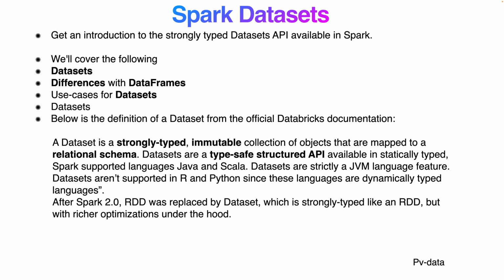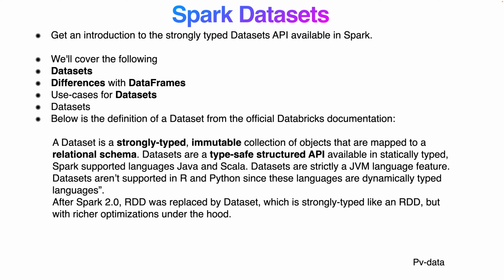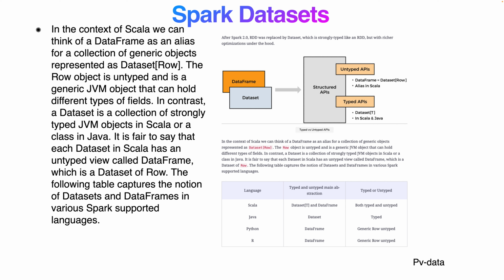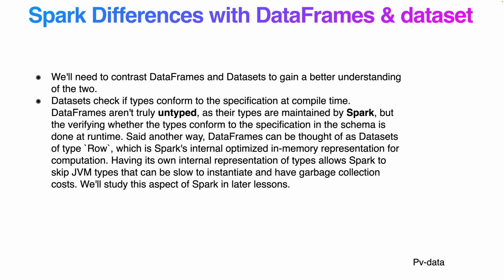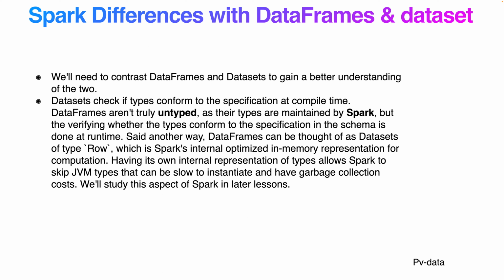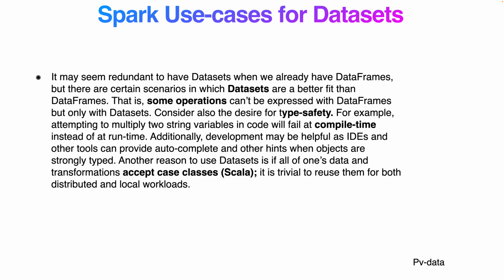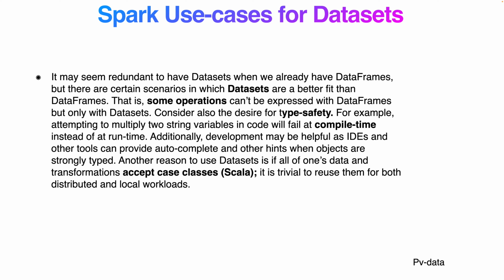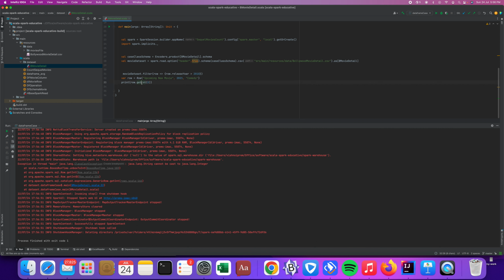Spark Datasets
Datasets
Get an Datasets
Get an introduction to the strongly typed Datasets API available in Spark.

Datasets
Differences with DataFrames
Use-cases for Datasets

Use-cases for Datasets#
It may seem redundant to have Datasets when we already have DataFrames, but there are certain scenarios in which Datasets are a better fit than DataFrames. That is, some operations can’t be expressed with DataFrames but only with Datasets. Consider also the desire for type-safety. For example, attempting to multiply two string variables in code will fail at compile-time instead of at run-time. Additionally, development may be helpful as IDEs and other tools can provide auto-complete and other hints when objects are strongly typed. Another reason to use Datasets is if all of one’s data and transformations accept case classes (Scala); it is trivial to reuse them for both distributed and local workloads.

In the context of Scala we can think of a DataFrame as an alias for a collection of generic objects represented as Dataset[Row]. The Row object is untyped and is a generic JVM object that can hold different types of fields. In contrast, a Dataset is a collection of strongly typed JVM objects in Scala or a class in Java. It is fair to say that each Dataset in Scala has an untyped view called DataFrame, which is a Dataset of Row. The following table captures the notion of Datasets and DataFrames in various Spark supported languages.

Datasets are possible because of a feature called the encoder, which converts from JVM types to Spark SQL’s specialized internal (tabular) representation. Encoders are highly specialized and optimized code generators that generate custom bytecode for the serialization and deserialization of your data. Encoders are required by all Datasets. The encoder maps domain-specific types to Spark’s internal representation for that type. For instance, an Int that is one of the fields in a Row will be mapped or converted to IntegerType or IntegerType() respectively for Scala or Java and Python. Domain-specific types can be expressed as beans for Java and as case classes for Scala. The tabular representation is stored using Spark’s internal Tungsten binary format, allowing for operations on serialized data and improved memory utilization. Whilst using the Dataset API, Spark generates code at runtime to serialize a Java object into an internal binary structure and vice versa. This conversion can have a slight impact on performance, but there are several benefits to be had. For example, Spark understands the structure of data in Datasets, and it can create a more optimal layout in memory when caching Datasets.

As an example, consider the following snippet of code where we instantiate a Row object in the Scala shell which is untyped. Later, we attempt to retrieve the different fields of the Row object using getter methods and passing in the field index. Note that when we attempt to read a string as an integer or vice versa, the cast fails. The row variable itself is an untyped generic object. If we were using a Dataset, then each element in the Dataset would map to a JVM object.

Differences with DataFrames
We'll need to contrast DataFrames and Datasets to gain a better understanding of the two. Datasets check if types conform to the specification at compile time. DataFrames aren't truly untyped, as their types are maintained by Spark, but the verifying whether the types conform to the specification in the schema is done at runtime. Said another way, DataFrames can be thought of as Datasets of type `Row`, which is Spark's internal optimized in-memory representation for computation. Having its own internal representation of types allows Spark to skip JVM types that can be slow to instantiate and have garbage collection costs. We'll study this aspect of Spark in later lessons.